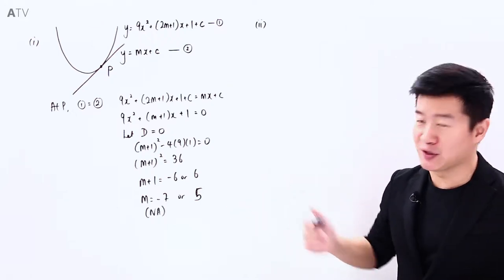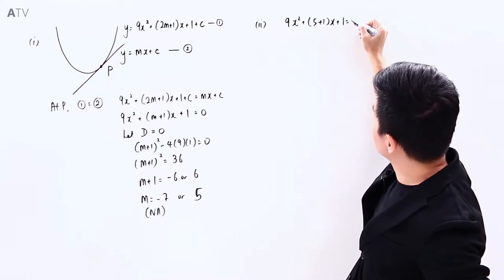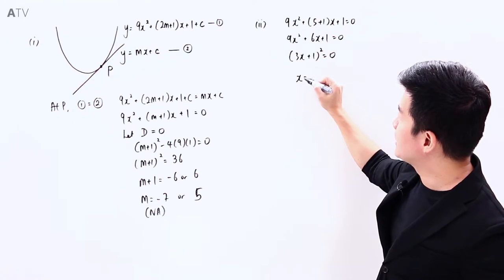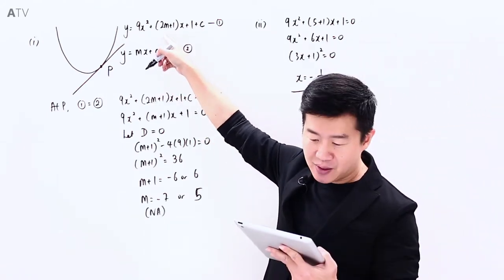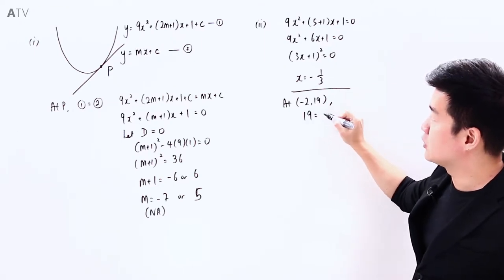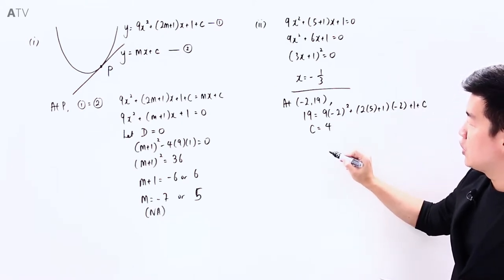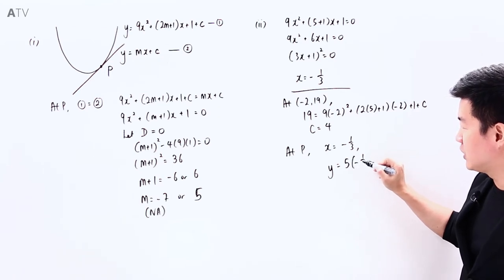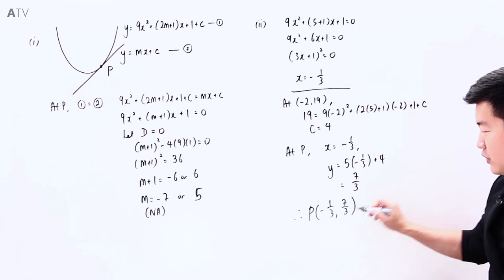O Level A Maths2017 2 Q 6 ii